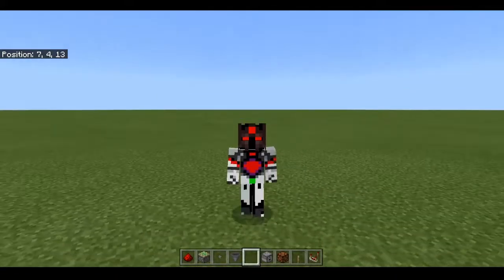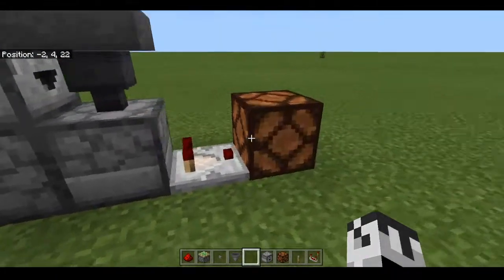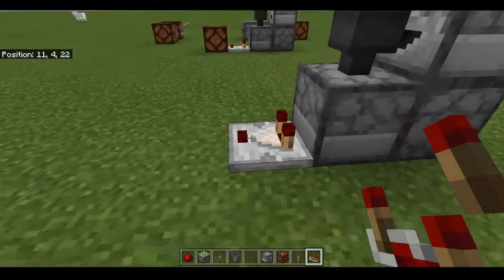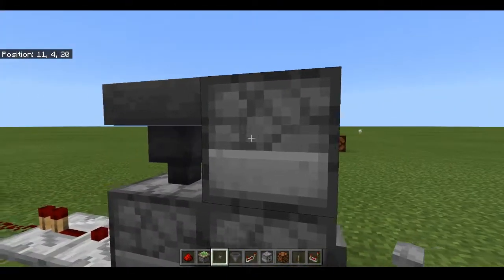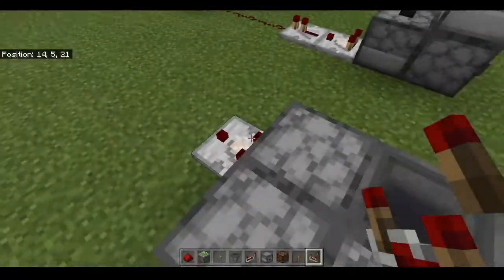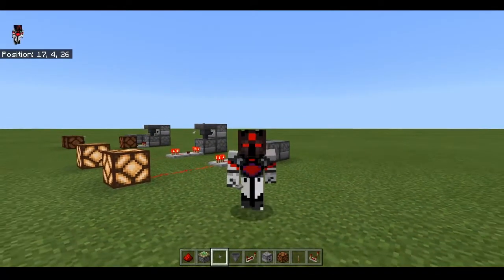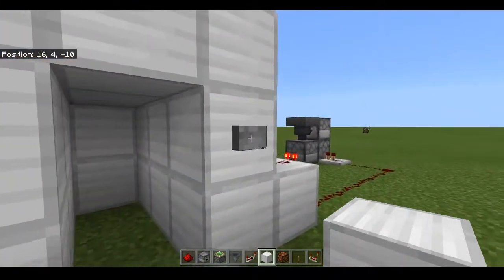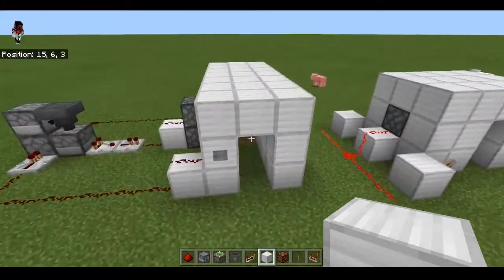Minecraft Bedrock - Redstone Tutorial - Ultimate T-Flip-Flop Tutorial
In this video, I explain what a T-Flip-Flop is, how to make one, and how they are used in actual redstone contraptions!